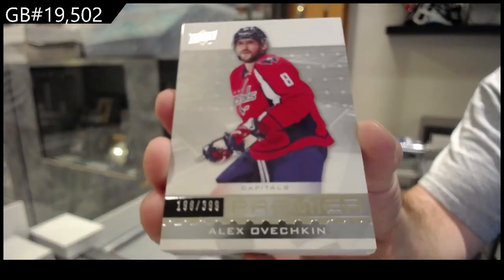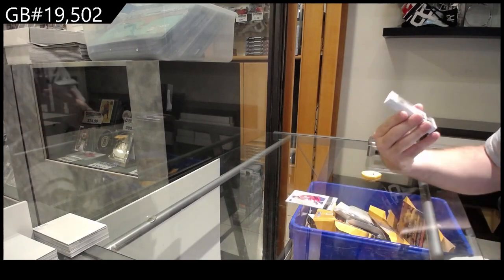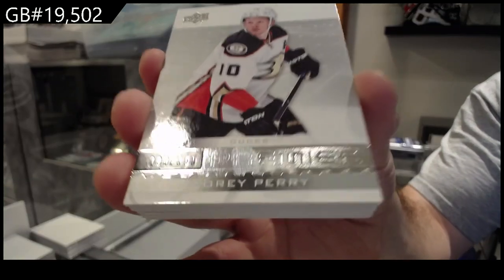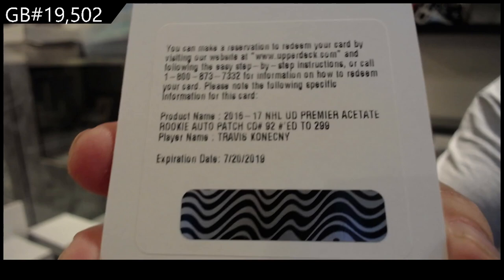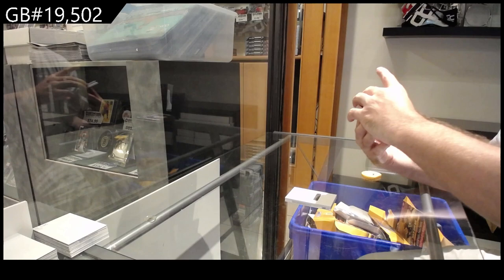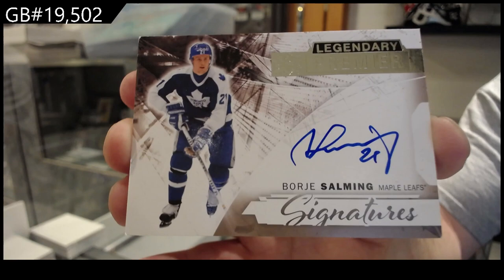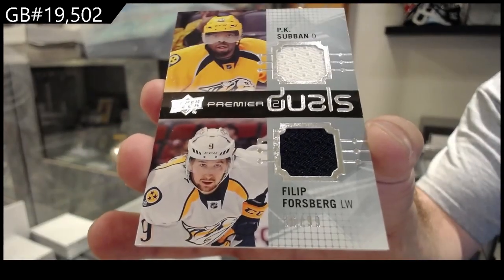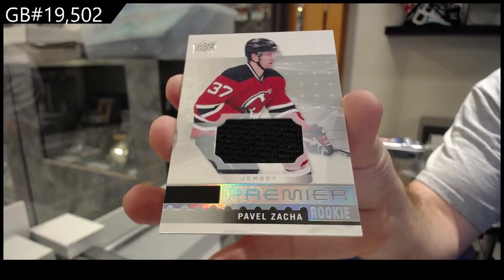16-17 Upper Deck Premier Hockey Tin Break - C&C GB #19,502